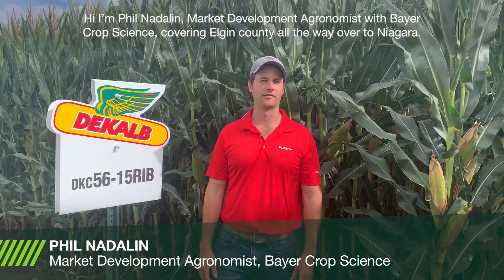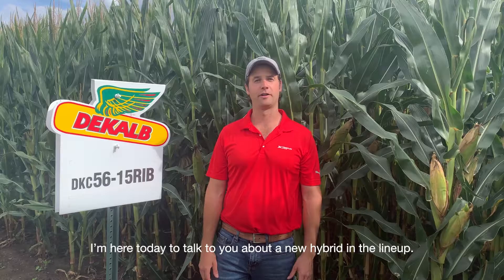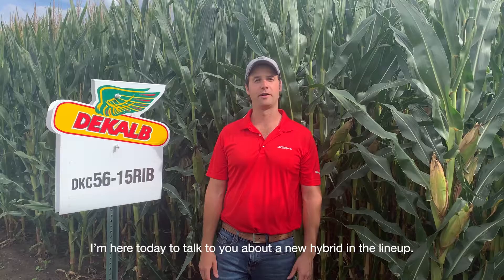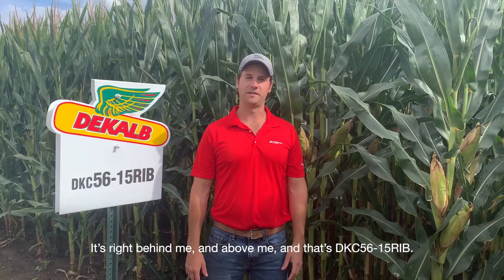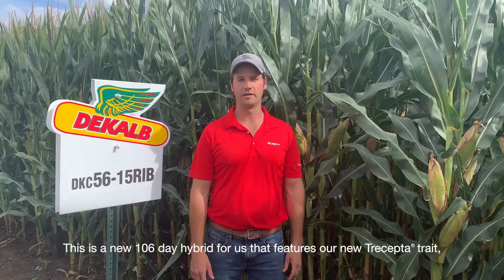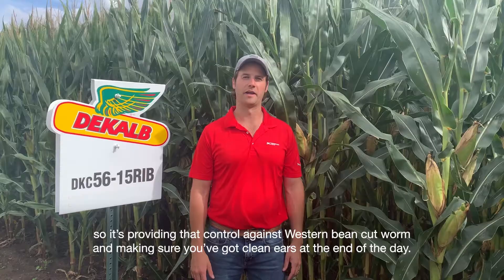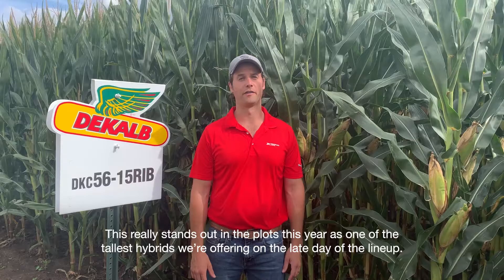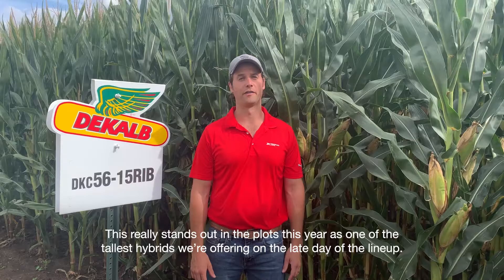The Front Row: DEKALB® DKC56-15RIB - A Silage Ready™ Corn Hybrid with Excellent Staygreen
Discover the characteristics and benefits of DEKALB® DKC56-15RIB, a Silage Ready™ hybrid with Market Development Agronomist, Phil Nadalin.